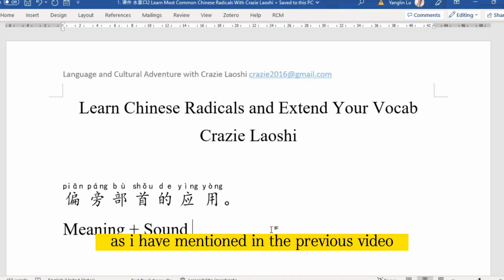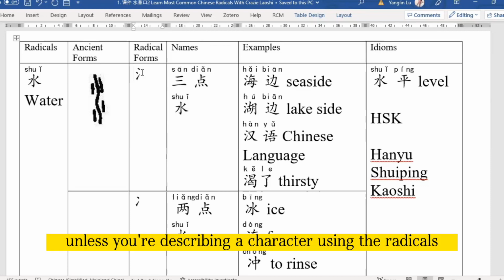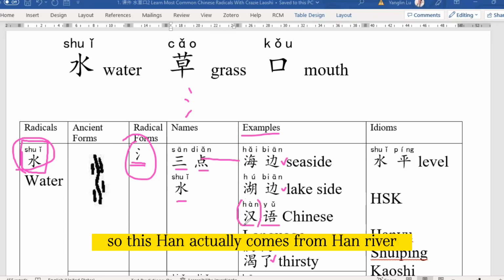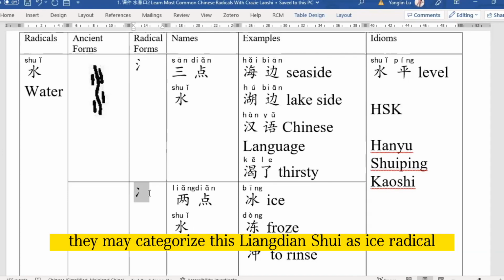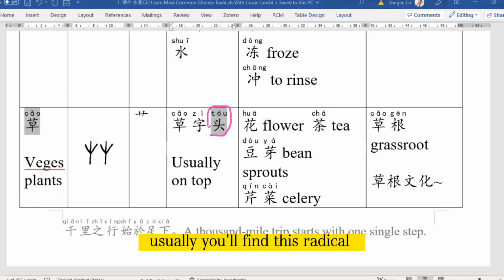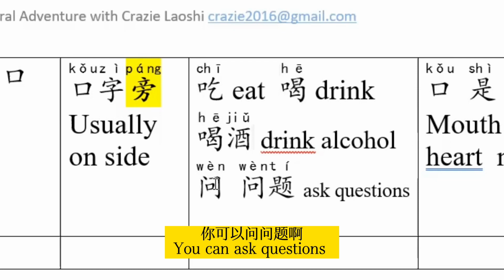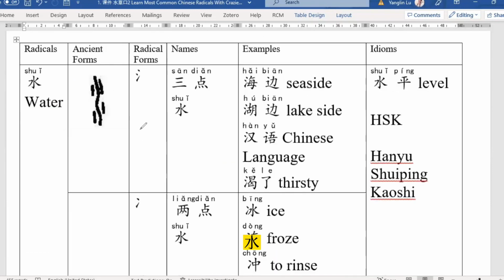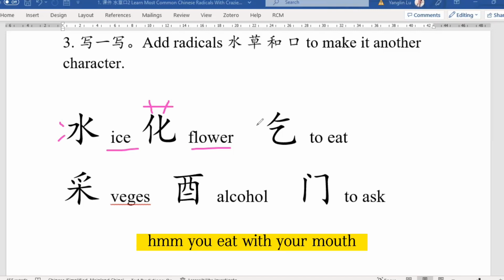Most Common Chinese Radicals Lesson 1 水 草 口, Improve Chinese Reading in 10 minutes